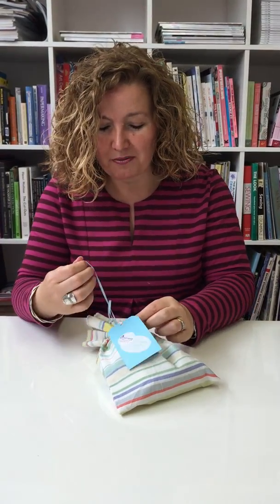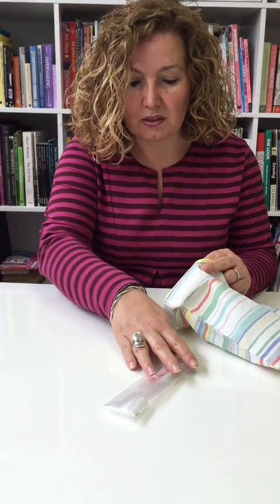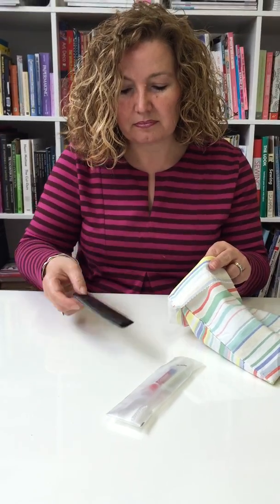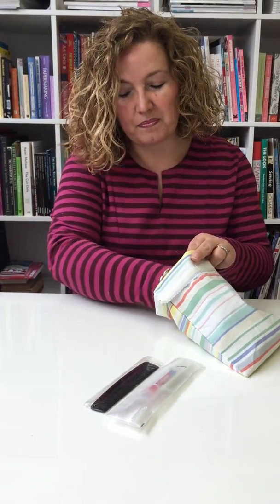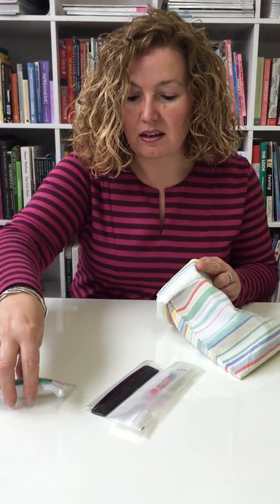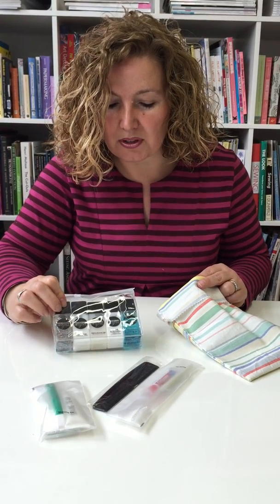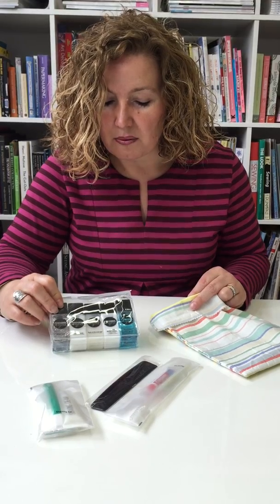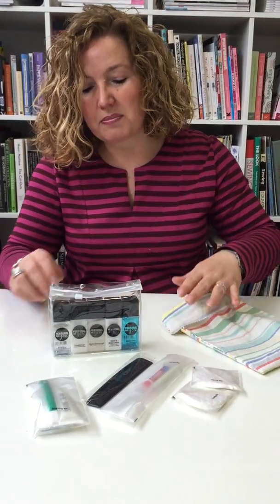His Glamping Wash Kit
A jolly little glamping wash kit, ready to go if you are in a rush.

This glamping kit comes beautifully packaged in a cotton bag hand made in our studio here in Dorset. If you have a preference to a colour please get in contact with us and we will try to help.